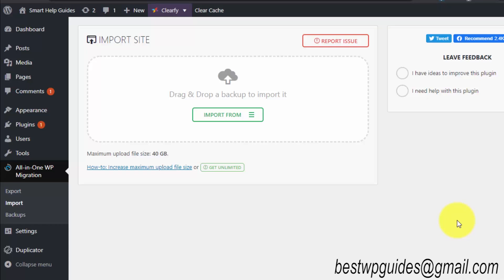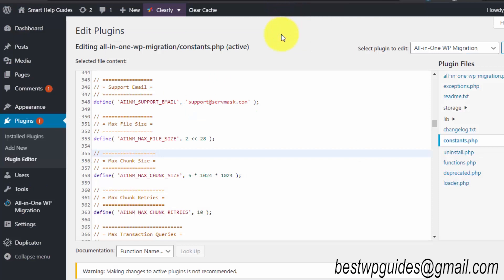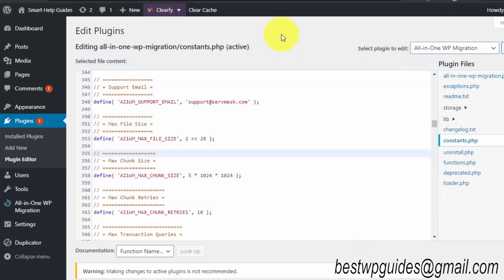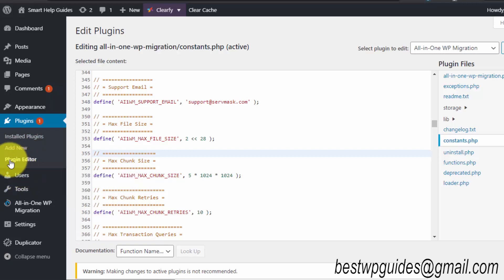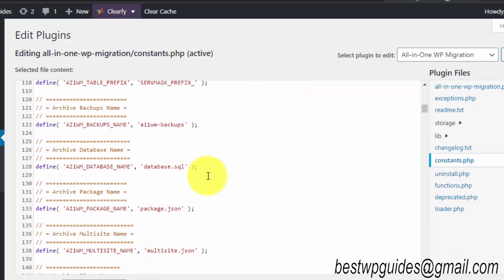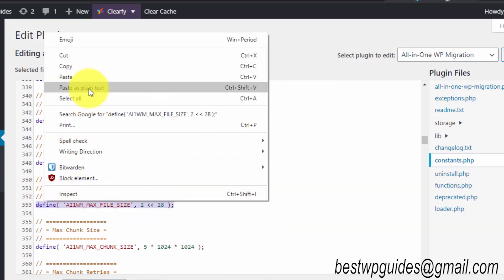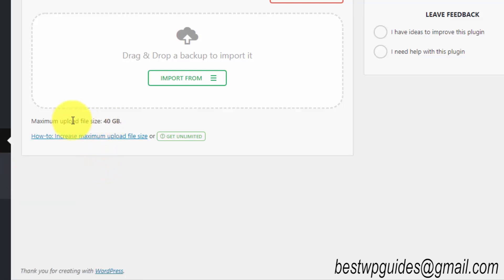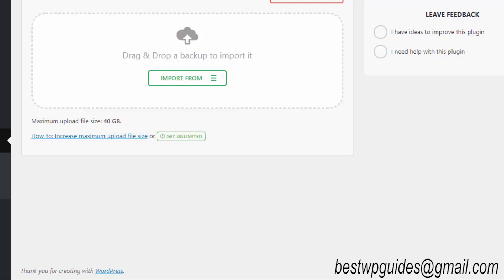[2020] How to increase All in one Wordpress Migration Plugin import file Upload limit from 512mb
Learn how to change import file limit from 512 mb of all in wordpress migration plugin.